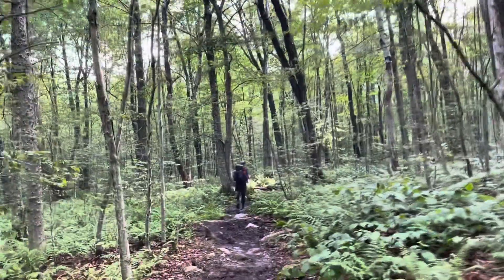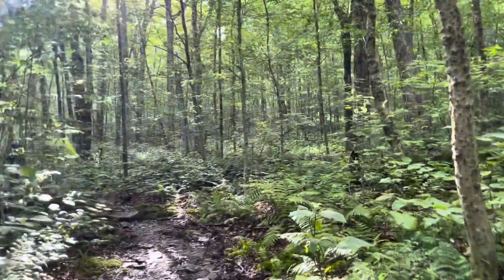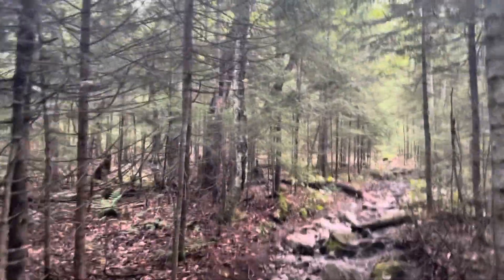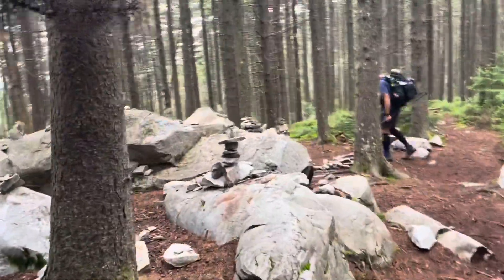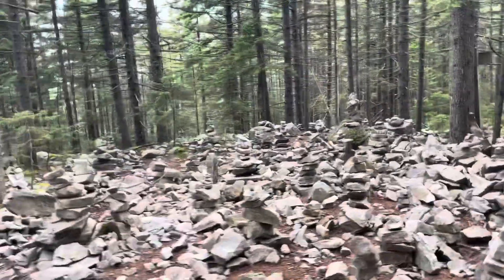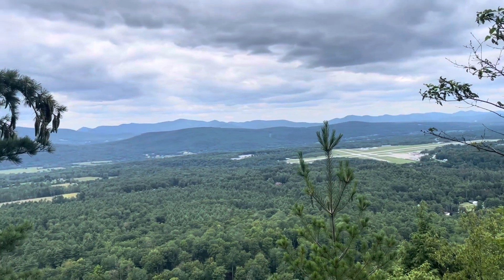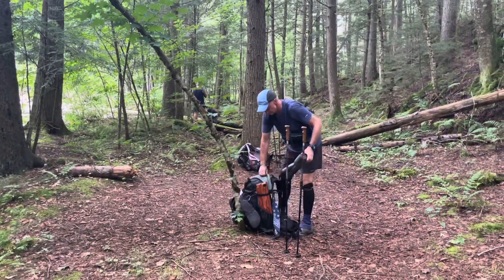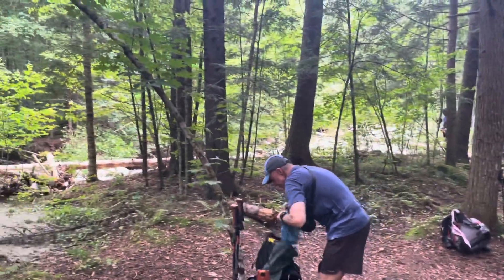Day 130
Little Pond Shelter to stealth site at 1696.3